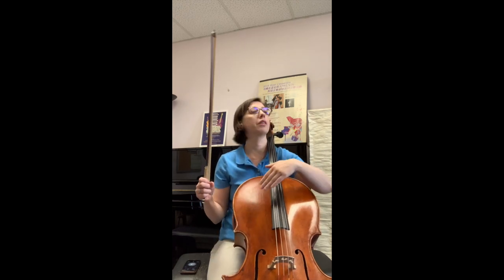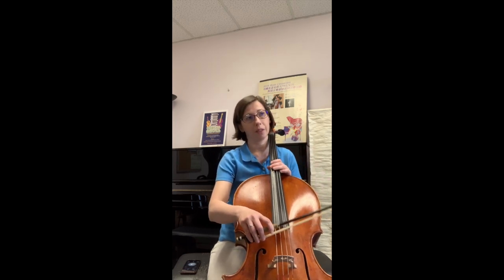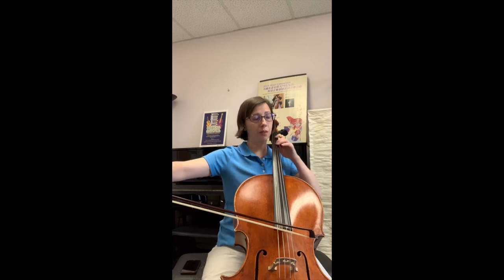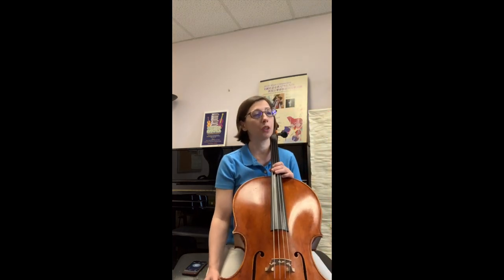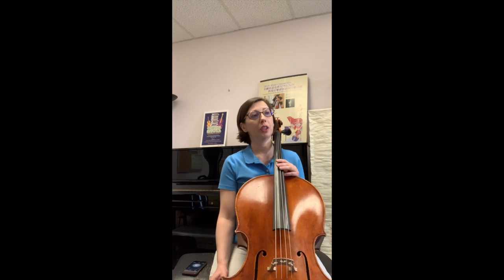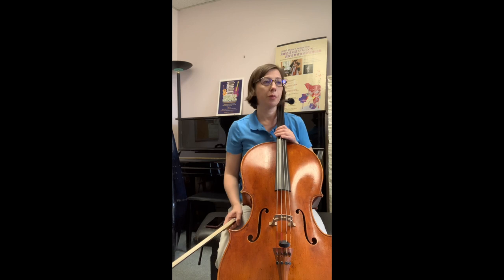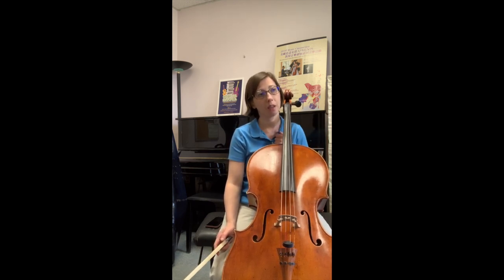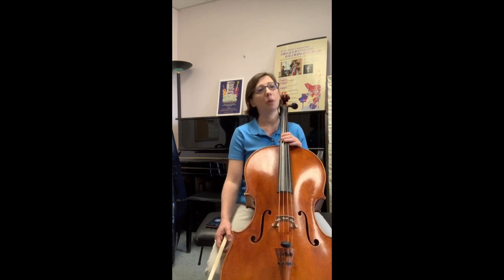NVYO Symphony cello audition tips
Dr. Simona Barbu with some tips and demos for you as you prepare your cello audition for NVYO Symphony.
0 - 4:58 - scales
4:59 - 8:56 Excerpt #1 tips and demo
8:57 - end Excerpt #2 tips and demo